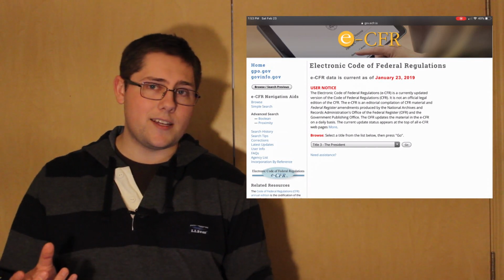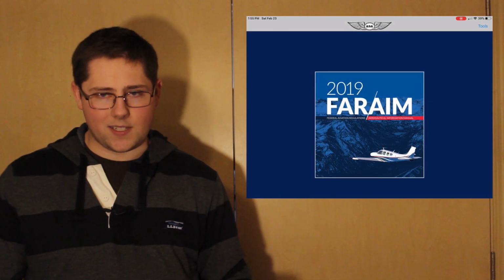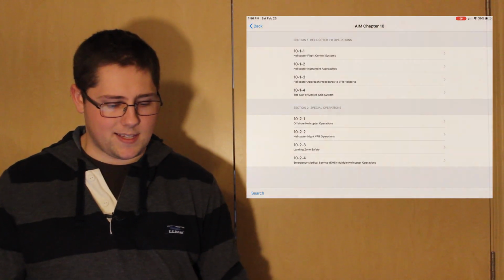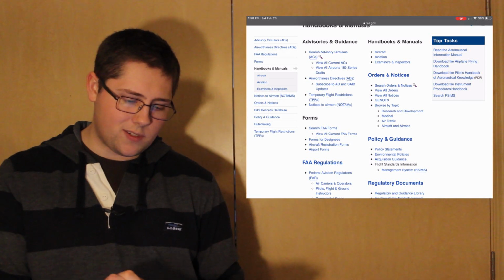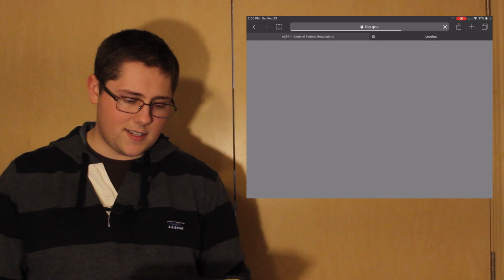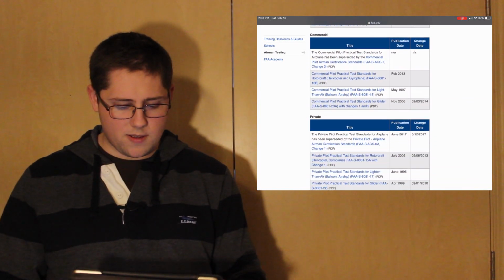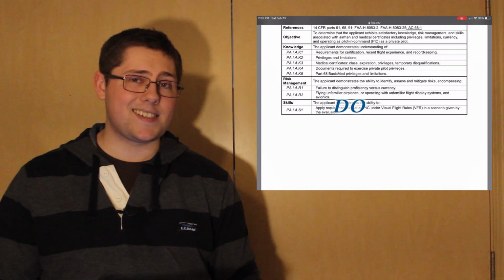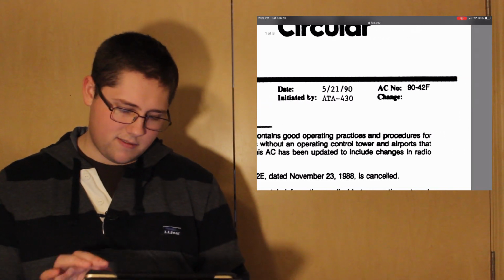FAA Publications You Need to Know About Before Flight School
FAA Publications you will use during flight training.